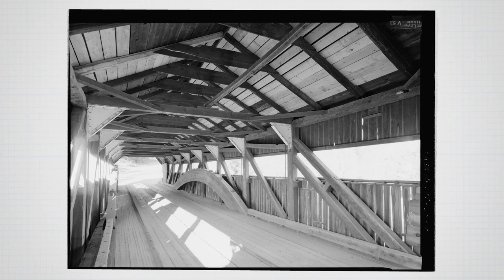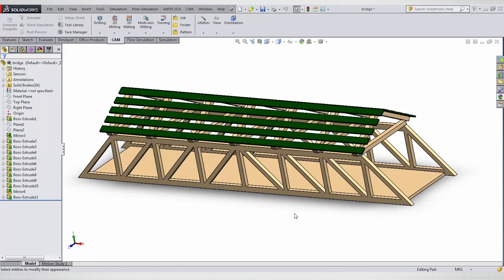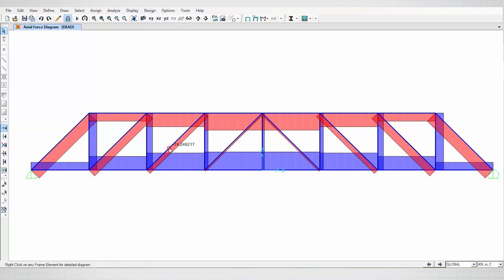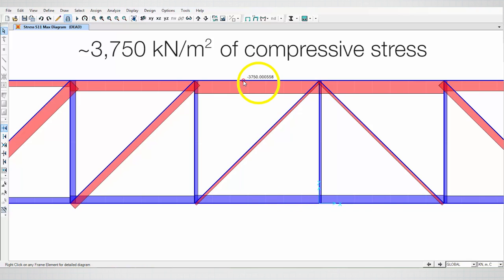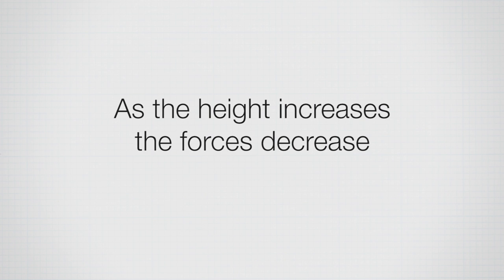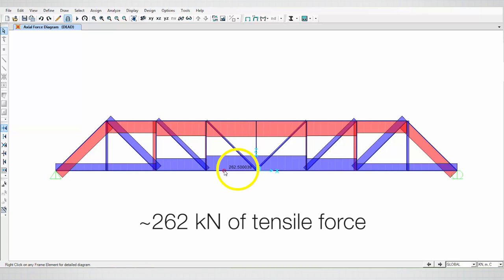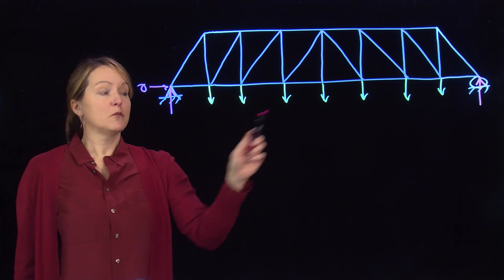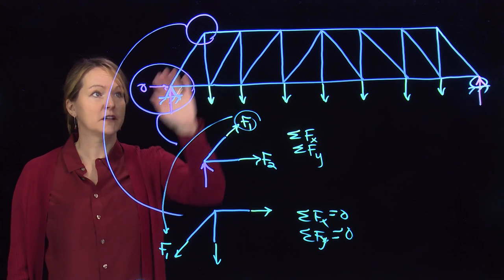How trusses behave - analyzing compression and tension in a truss by example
In this example, we'll use the Taftsville Bridge, a wooden covered bridge in Vermont, to help us better understand trusses and how the forces are transferred through a truss.